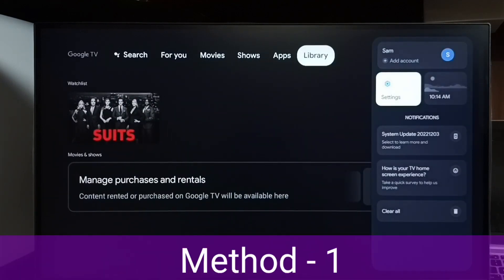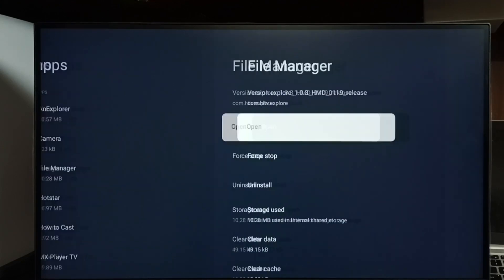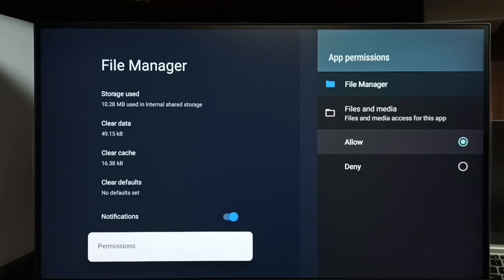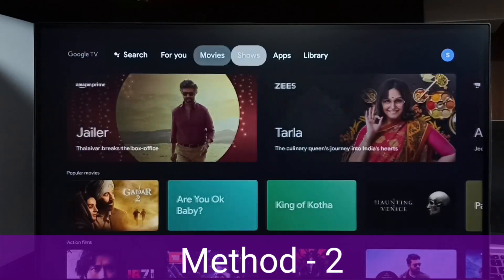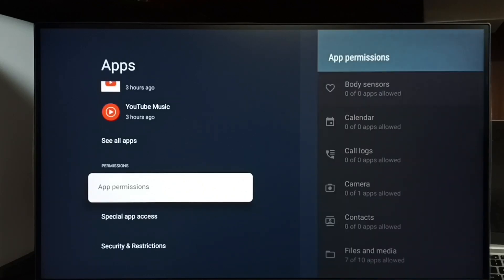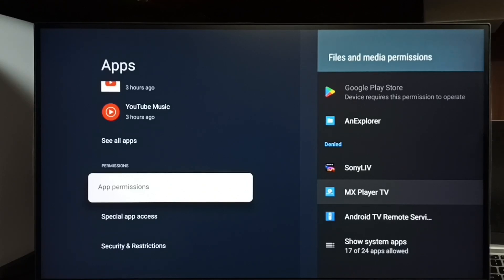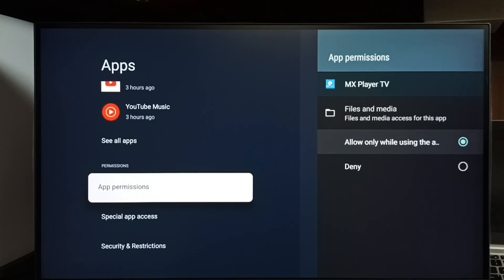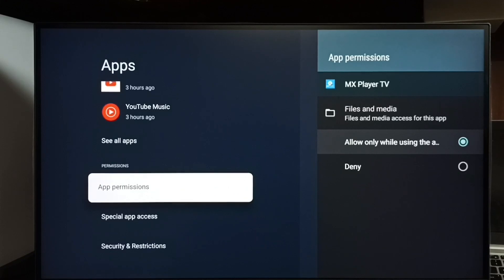Android TV : 2 Ways to Give Access All Files Permissions on Android Google TV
Android TV,
Android,
Smart TV,
Smart Google TV,
Google TV,